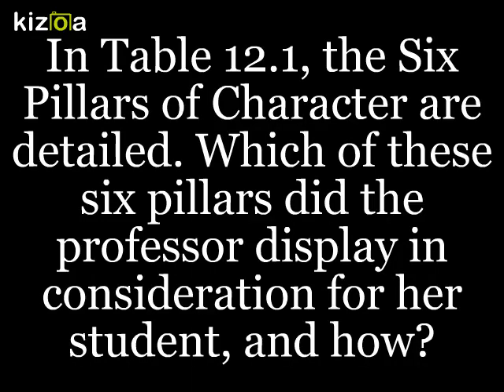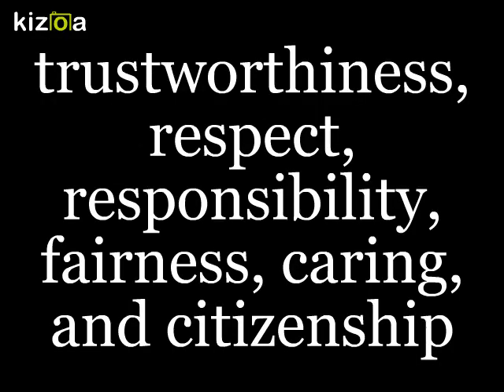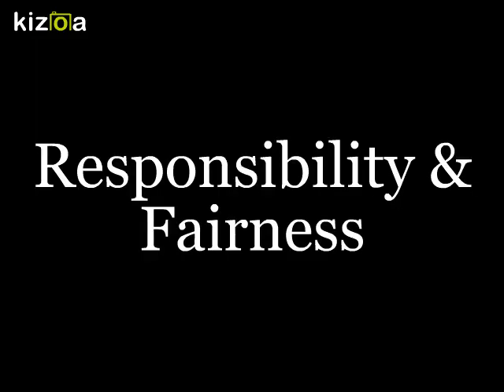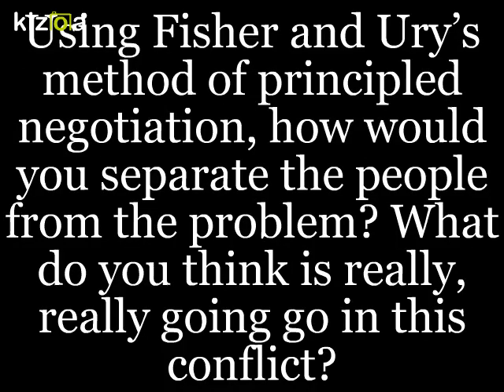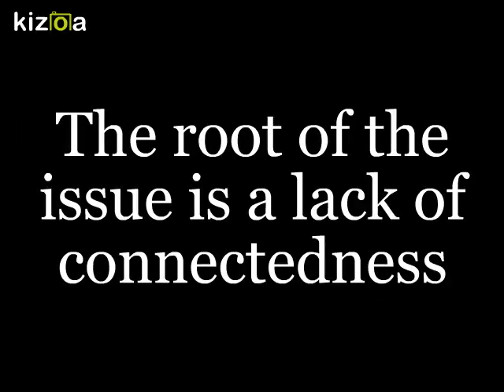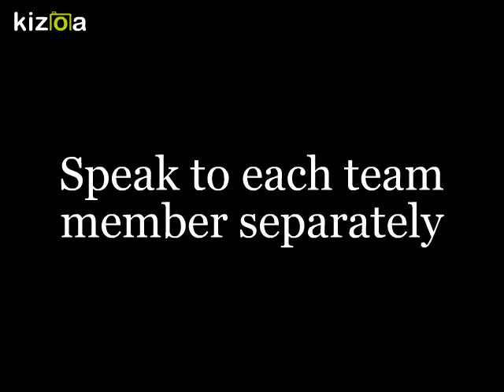Kizoa Movie - Video - Slideshow Maker: Case Studies